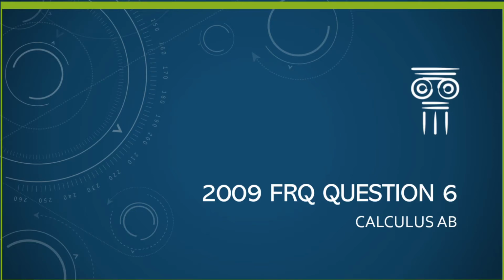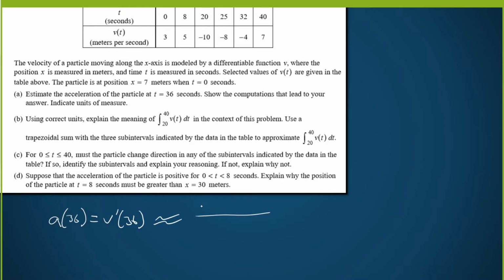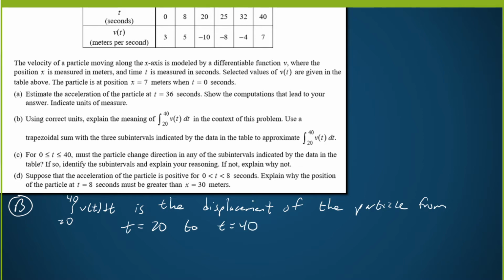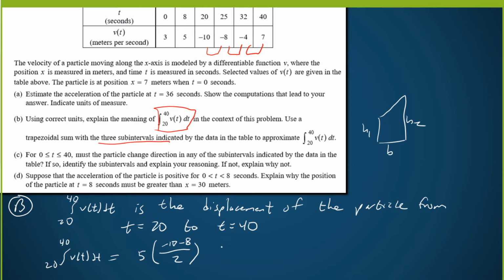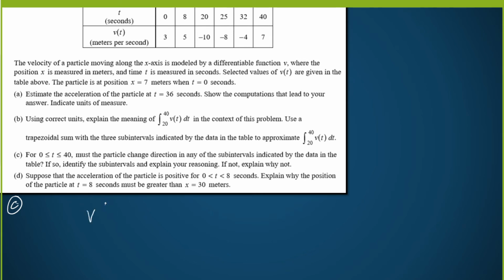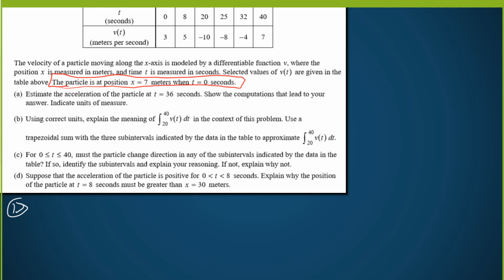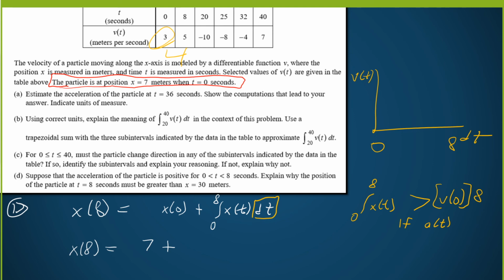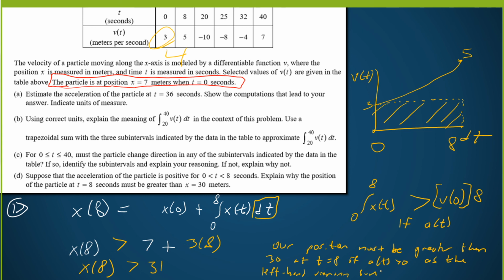2009 Form B CAB Question 6 FRQ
AP Calculus AB Question 6 FRQ from 2009 Form B, on relationships between displacement, velocity, and acceleration.